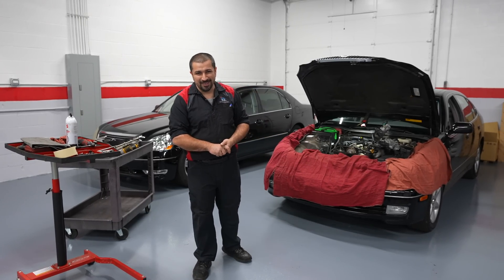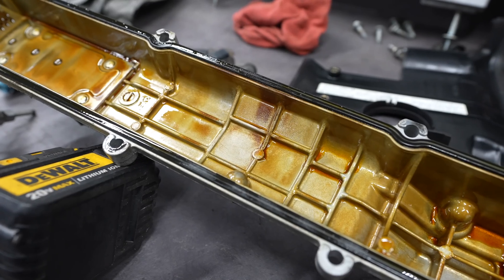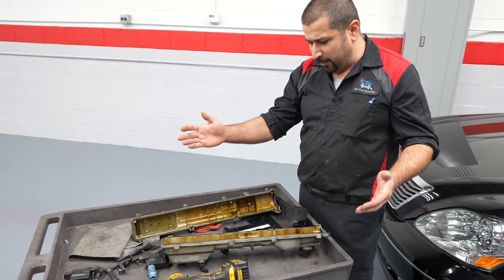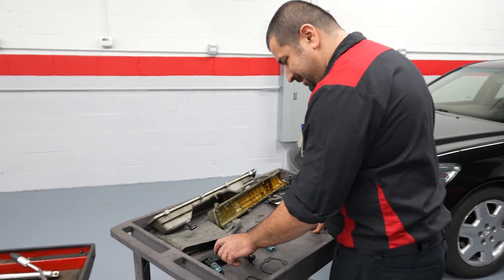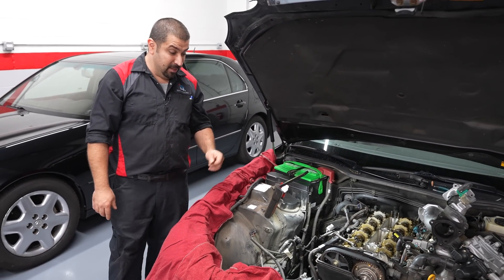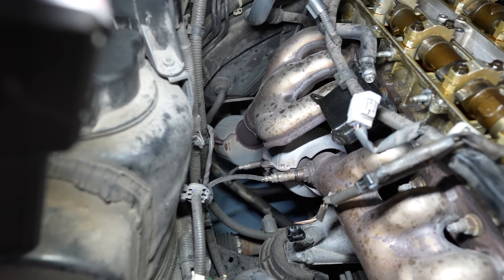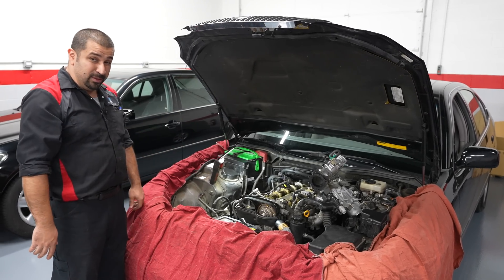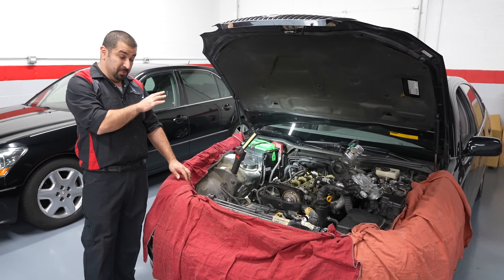This is How a Clean Engine Looks Like Inside Even After 20 Years of Service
A Toyota Master Diagnostic Technician Shows inside of a well maintained engine and how it should look like

Folks This is how a clean engine looks like inside. This 2JZ Engine that has been well cared for by the original owner looks like new even after 133,000 miles and 20 years of service.

Oil change intervals are heavily debated. I have seen the inside of many engines through my career as a Toyota Mechanic. This engine is a testimony of good maintenance habits.

Avoid those 10k oil change intervals. instead switch to 5k or 6 months. Use decent quality oil and oil filters and your engine will look like this even after 20 years of service